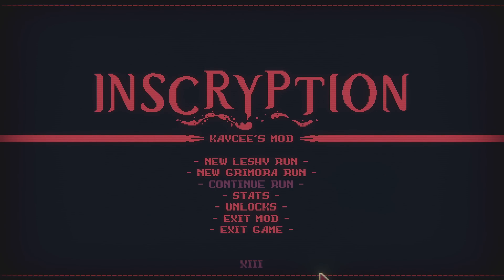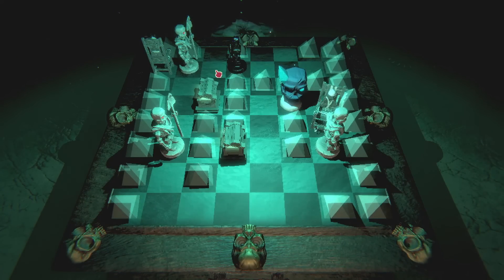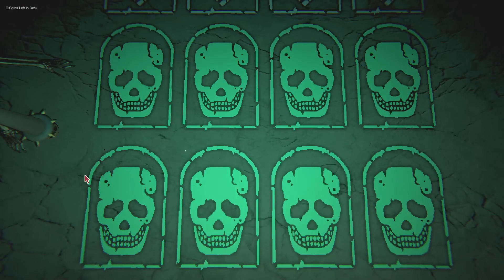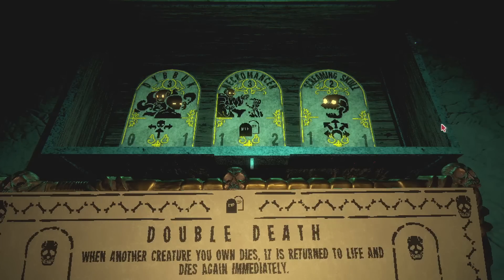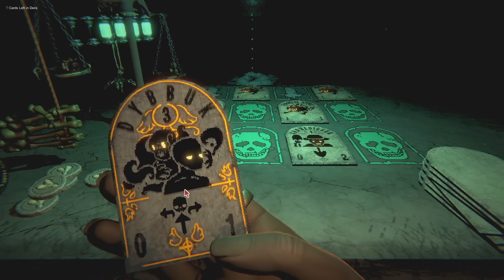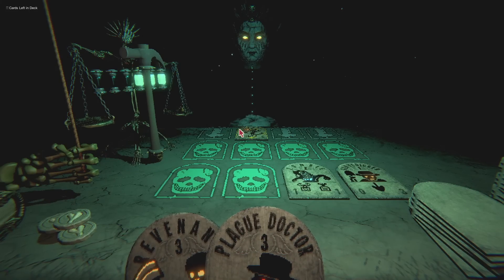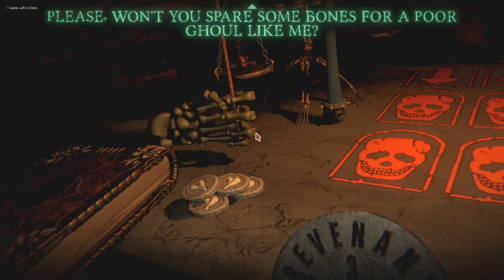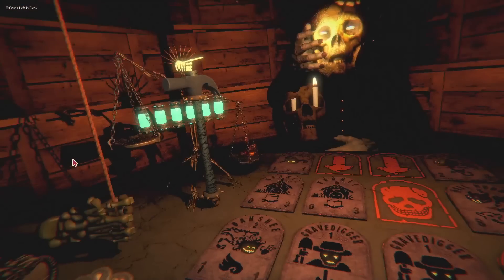Inscryption - Grimora Mod - Part 15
A spooky bone-themed version of Inscryption!